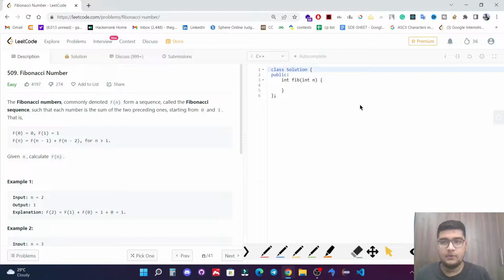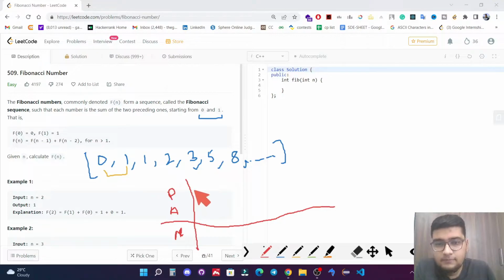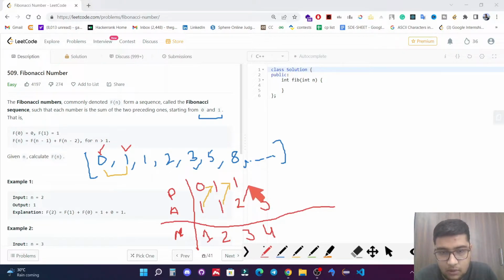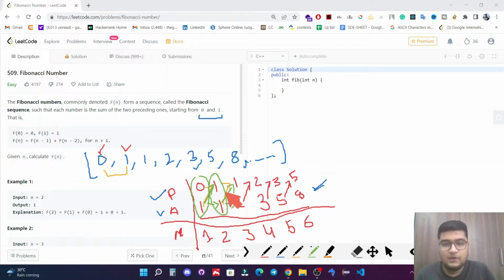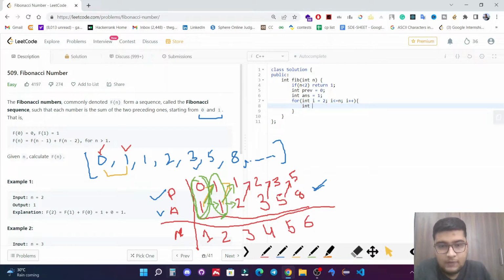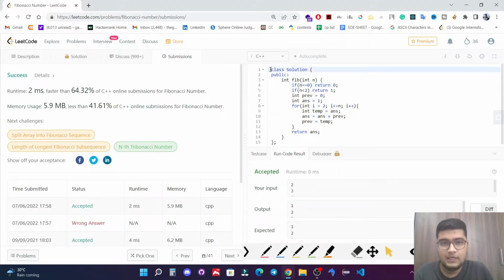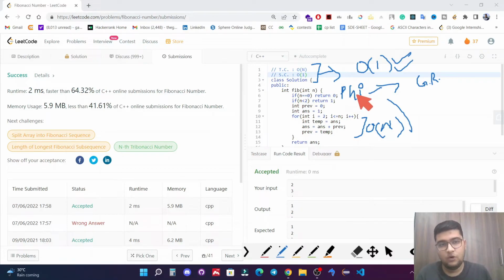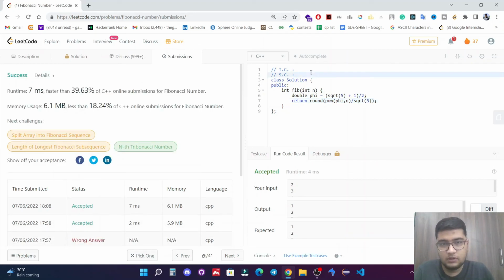Fibonacci Number | C++ 🔥| LeetCode Solution 509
Here is the solution to the " Fibonacci Number " leetcode question. Hope you have a great time going through it.